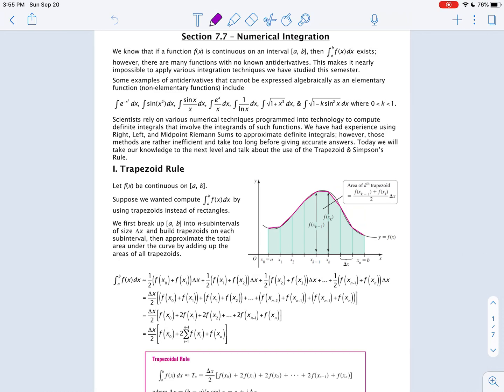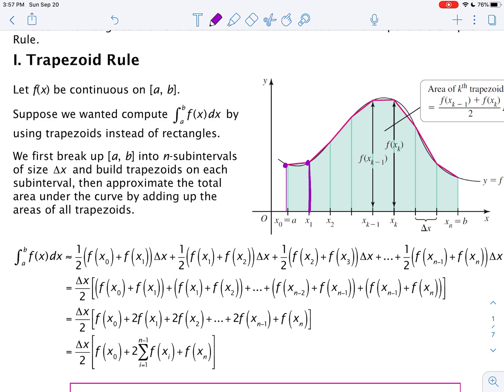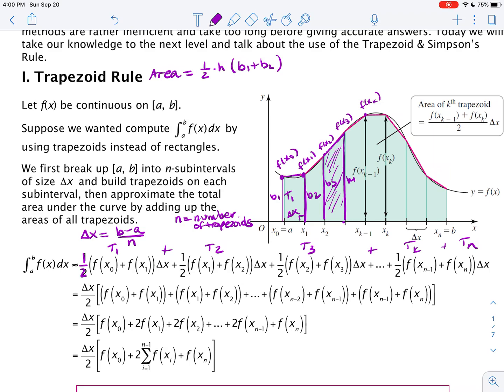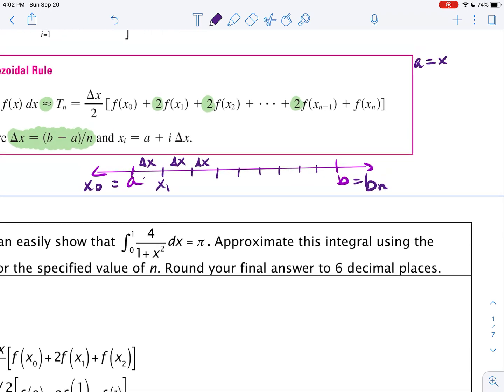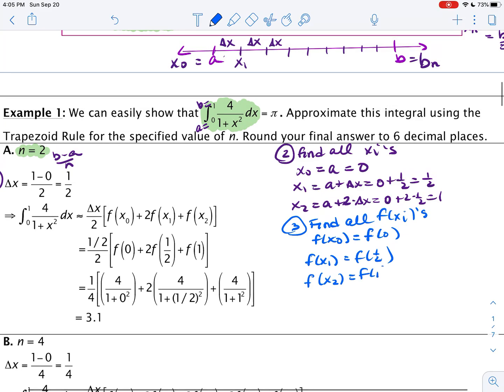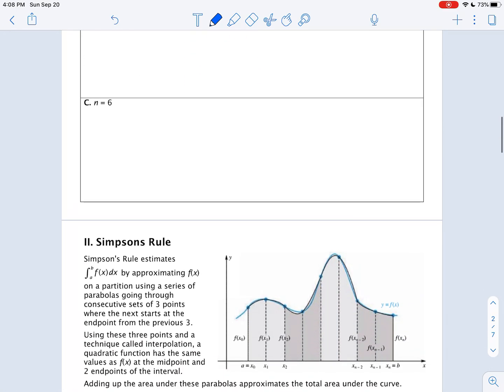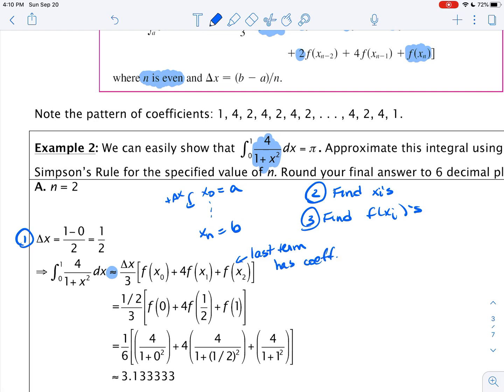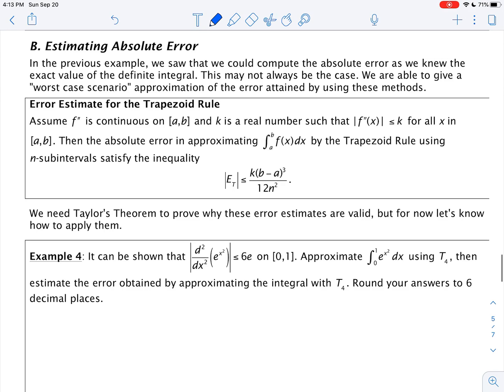7.7 Approximate Integration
Calculus: Techniques of Integration: Approximate Integration: Numerical Methods: Trapezoid Rule: Simpson’s Rule